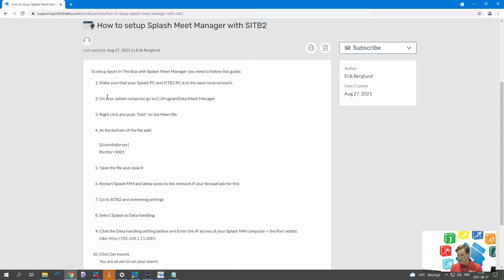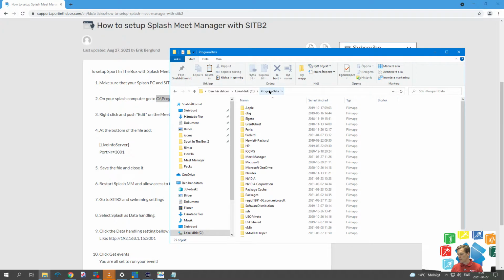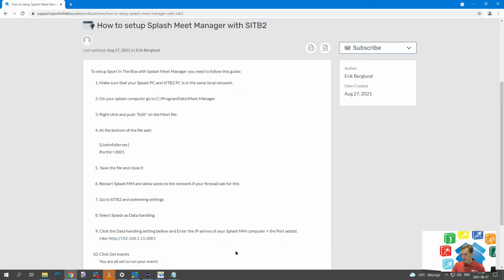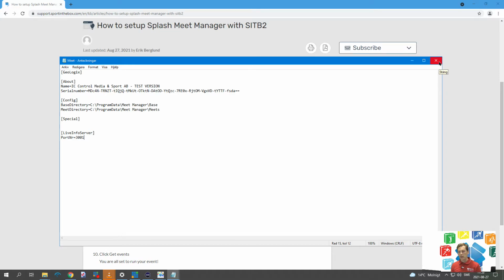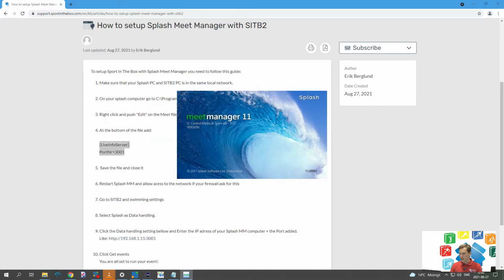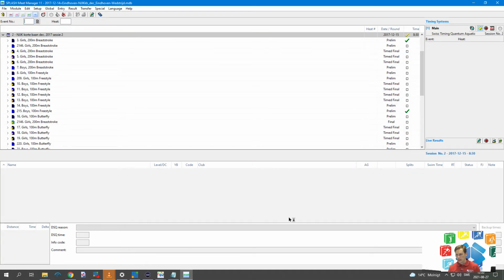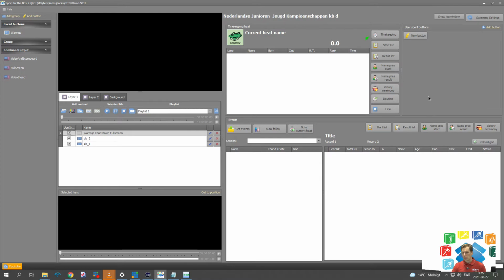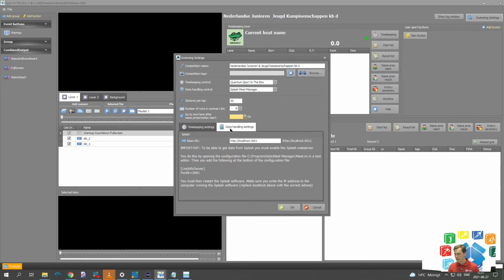Sport In The Box 2 Tutorial on how to setup SITB2 with Splash MM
Sport In The Box 2 (STIB2) tutorial on how to setup SITB2 with Splash Meet Manager